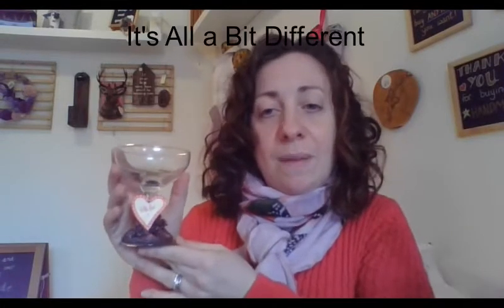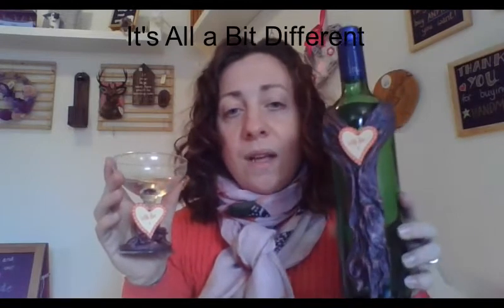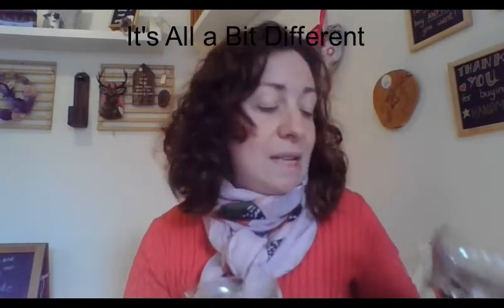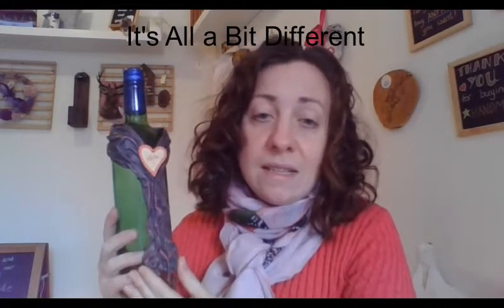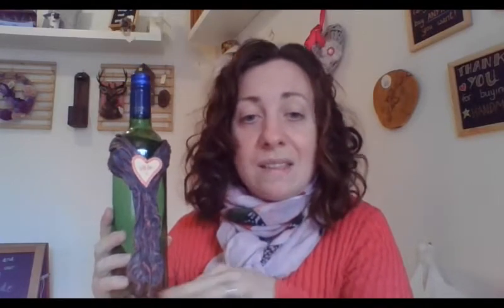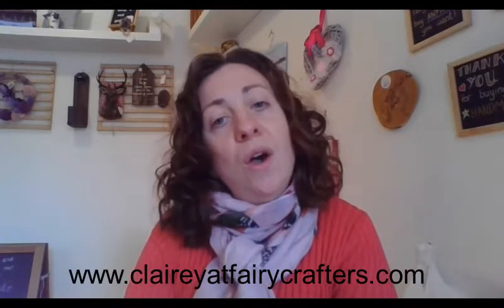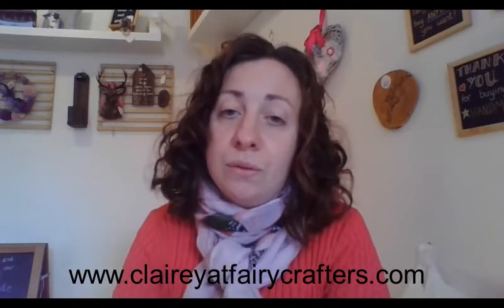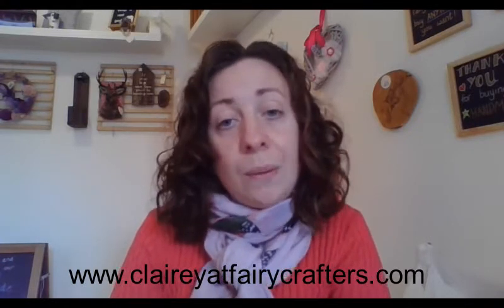Valentine's Gift Guide Glasses and Bottle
This video showcases a handmade Valentine's Bottle and Glasses Set by It's All A Bit Different.  A handmade gift guide from Fairy Crafters, a handmade gift shop located in Woodhall Spa, Lincolnshire.

Availibility, variations and pricing are correct at time of publishing.